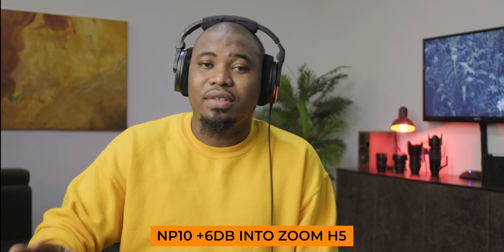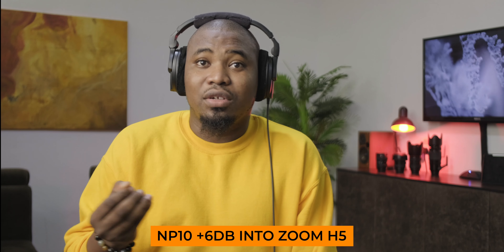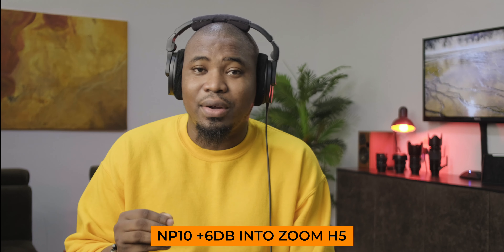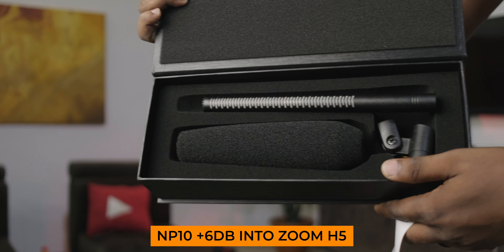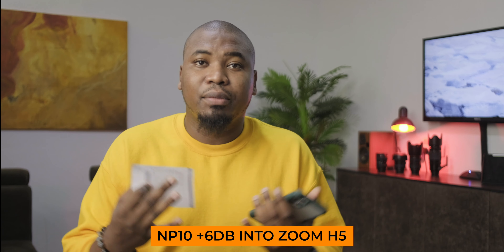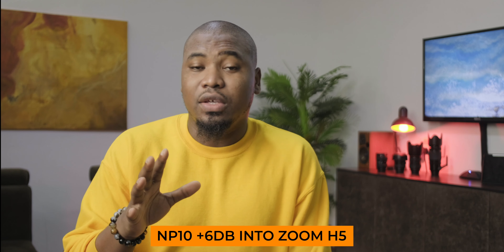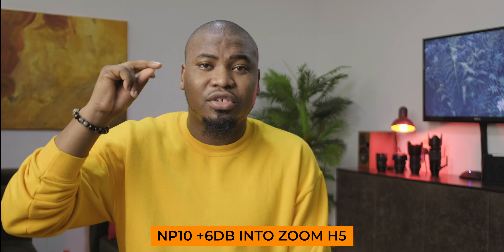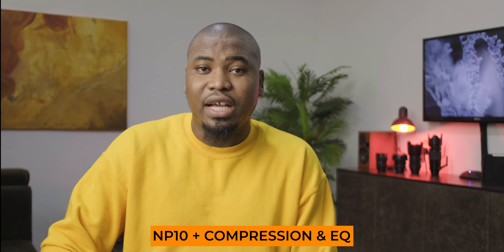Mirfak Audio NP10 Professional Shotgun Microphone - Sennheiser MKH 416 Killer?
The Mirfak audio NP10 professional shotgun microphone is a basically a budget friendly Sennheiser MK 416 alternative. It's the best shotgun microphone I have ever used and the sound quality and dynamic range when directly compared to the price you pay for it is unbelievable. In this video I talk about why I think this might be the perfect YouTuber Shotgun Microphone to buy.

NP10 professional shotgun microphone

Kagan

Timestamps:
Intro: 00:00
Unboxing: 02:52
Microphone Specs: 03:39
Sound Quality (Dry): 05:03
Sound Quality With Compression & EQ: 05:35
Conclusion: 06:03
Outro: 7:03